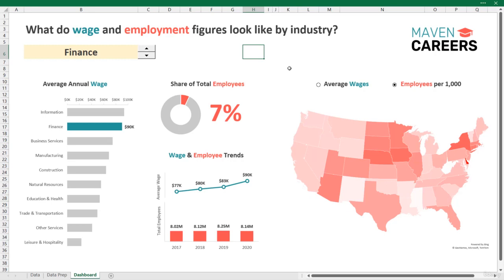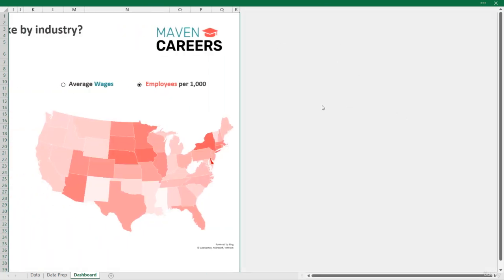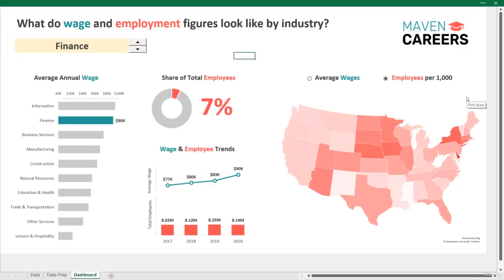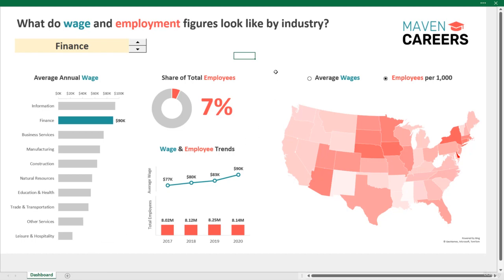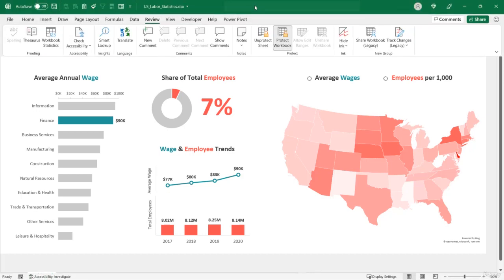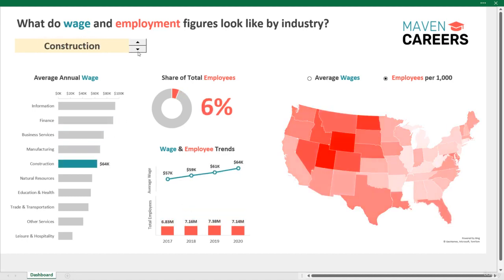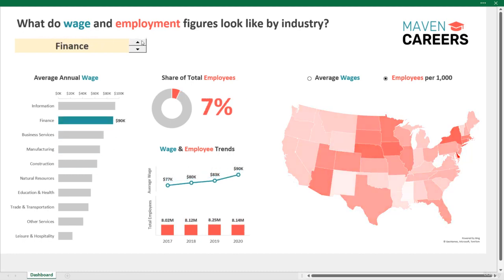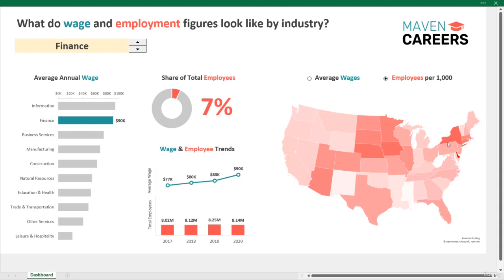Protecting the Dashboard